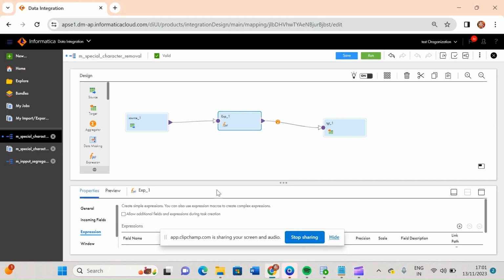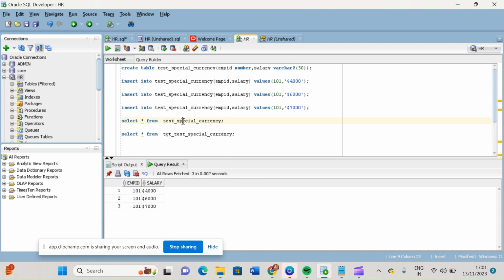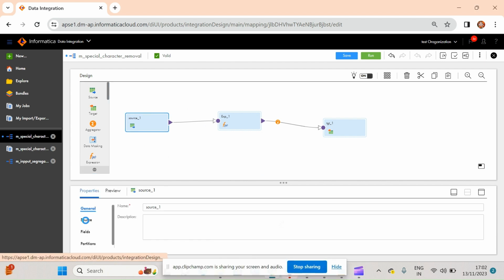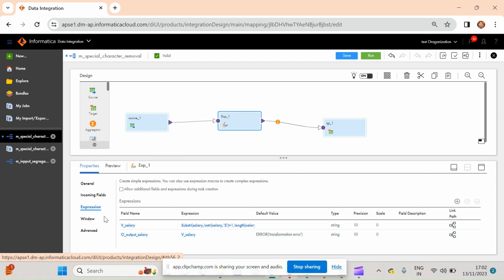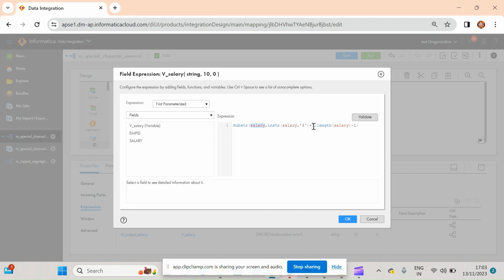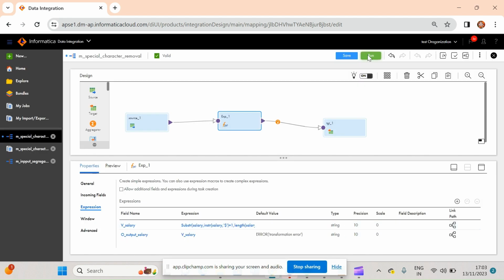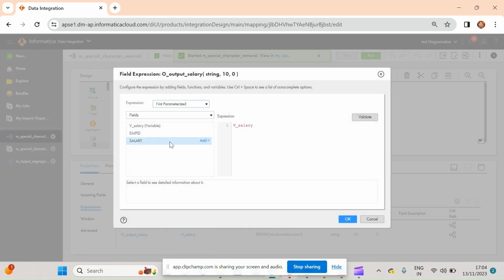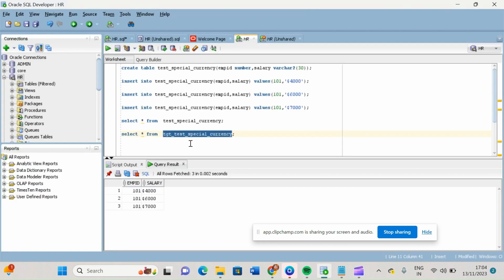Informatica(IICS) :- Mapping to remove $ from input columns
In this vide we will discuss about removing special characters from input columns using instr and substr function